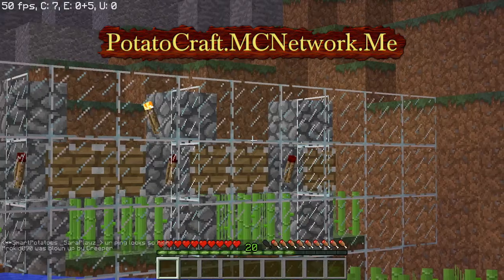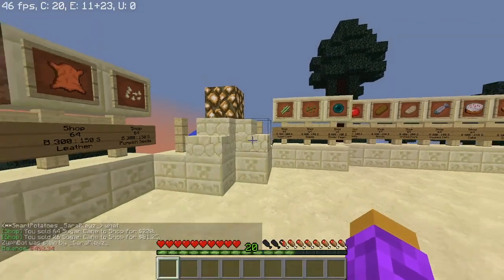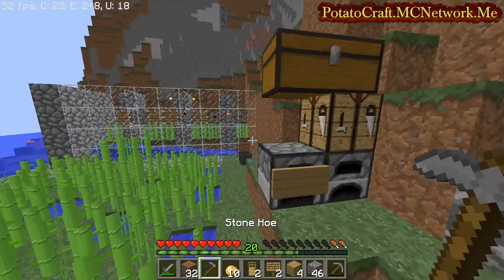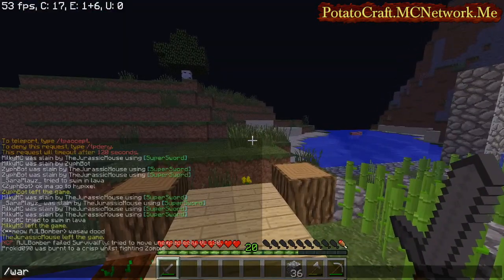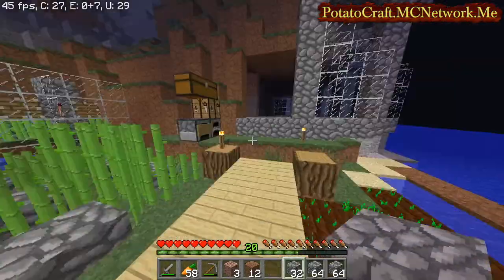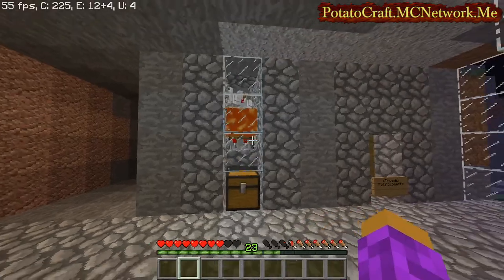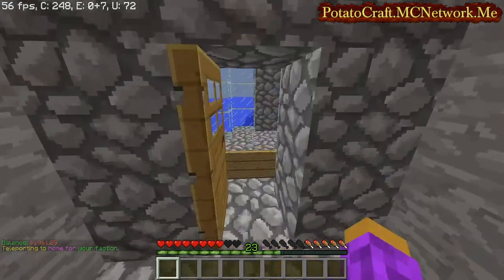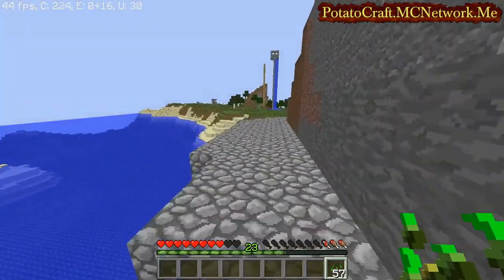New Chicken Farm? - PotatoCraft Ep#2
I realized I hadn't made an episode 2 to PotatoCraft so here we go! Make sure to join the server! potatocraft.mcnetwork.me

Congrats on reading the entire description.

But WAIT! There's another cool new video! "10 Things ALL SkyWars Players HATE! - Hypixel SkyWars"